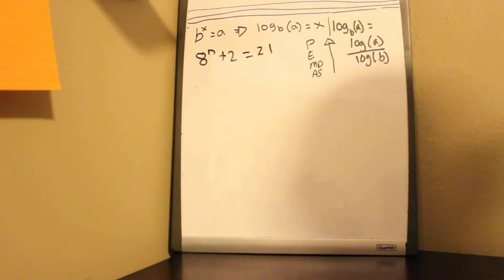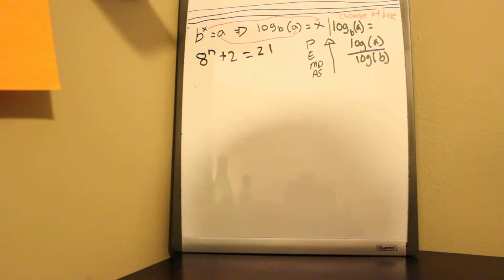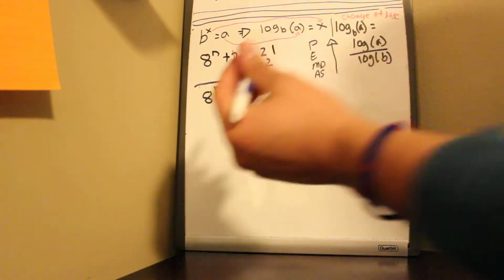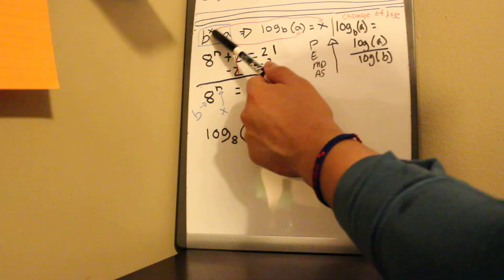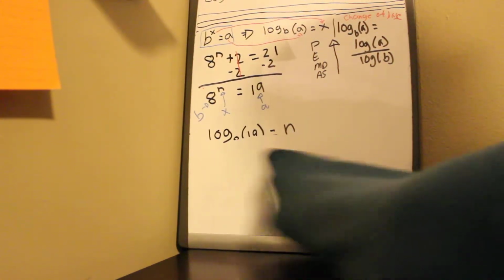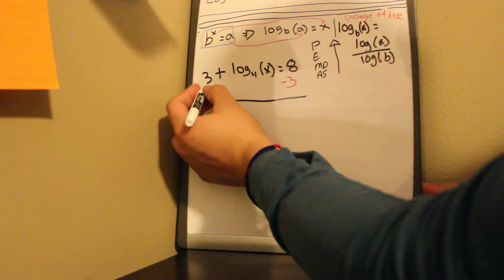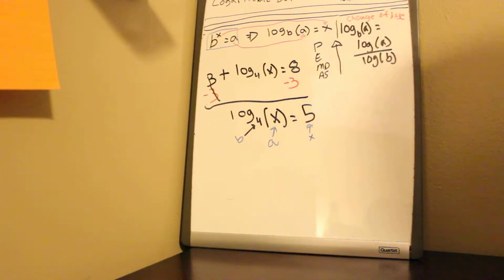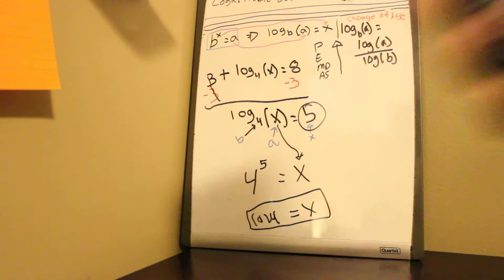Logarithmic Definition (Logarithmic to Exponential and Vice Versa)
HS3 math videos.
Prep for Monday's Unit Test 3